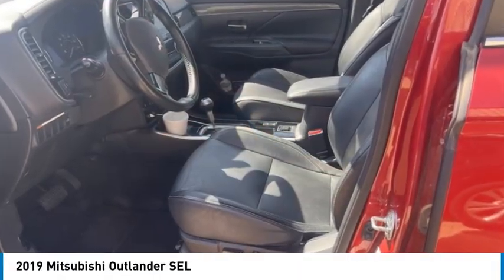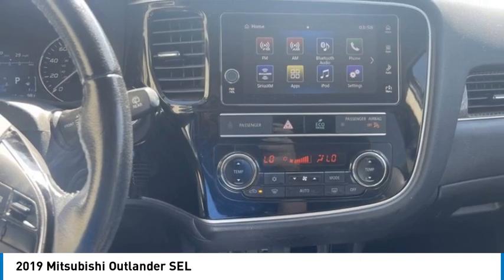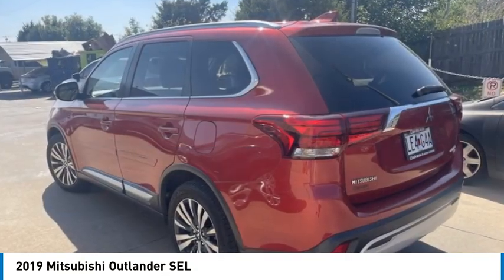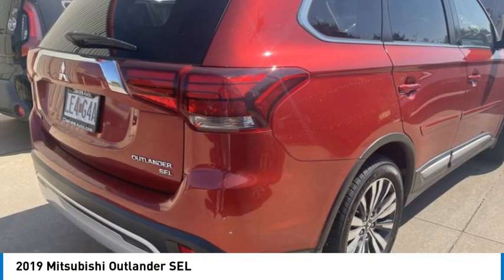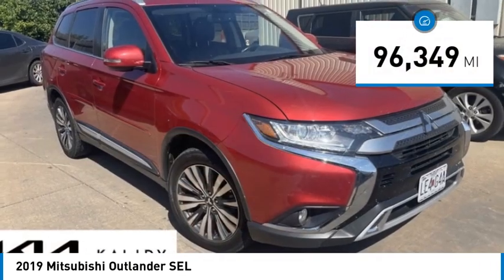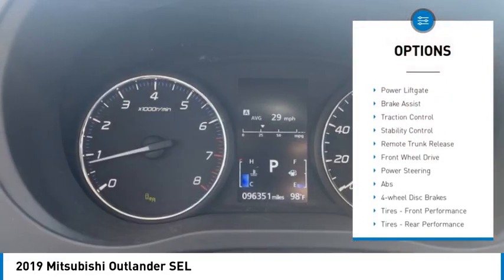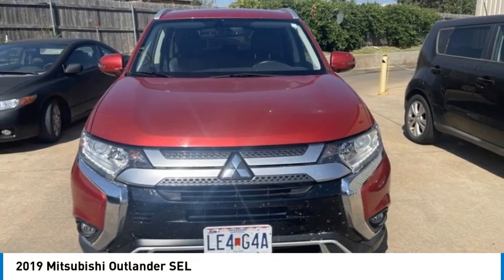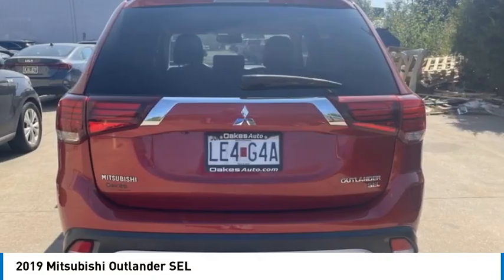2019 Mitsubishi Outlander K5678A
2019 Mitsubishi Outlander SEL

Kalidy KIA
14205 BROADWAY EXT